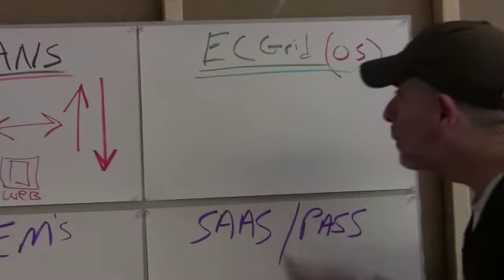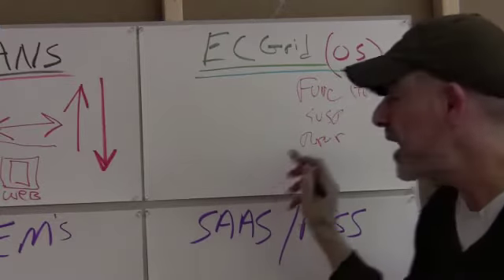ECGridOS-00027.mp4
ECGridOS Video Discussion